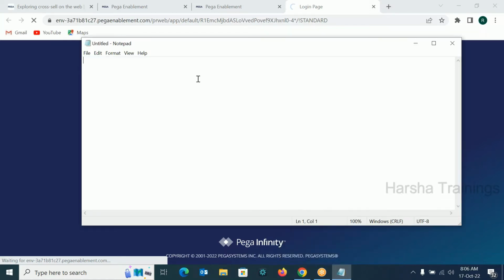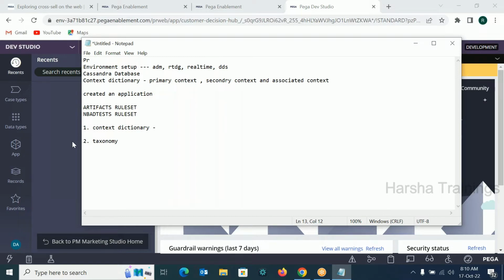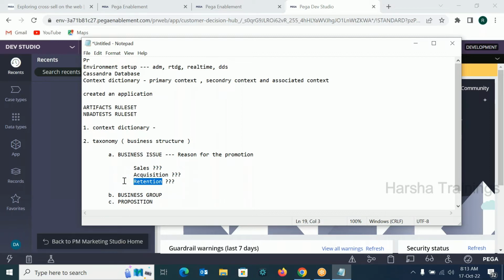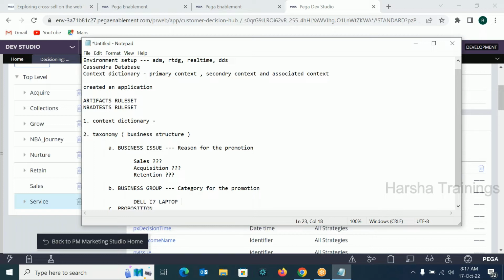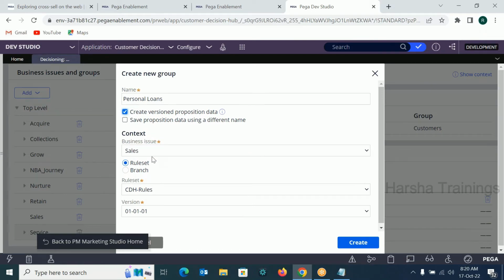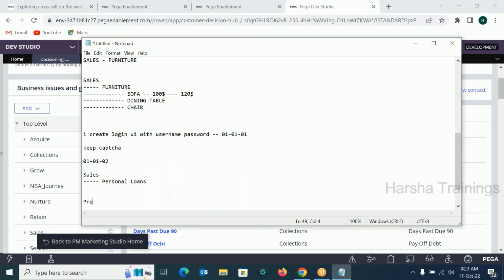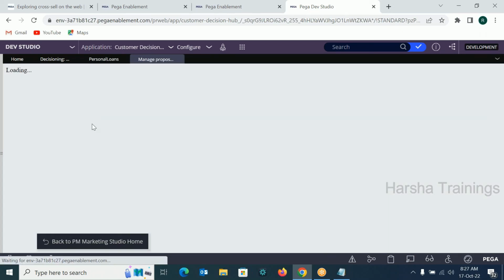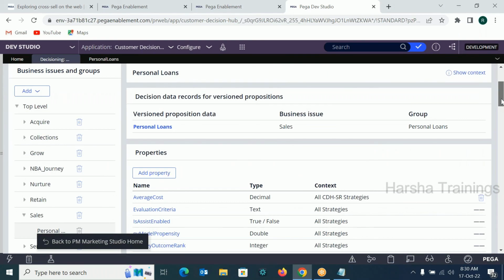PEGA CPDC Class 01 | Cassandra Database | Creating Application in PEGA CPDC | Harsha Trainings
Hello All! In this video, we have discussed about PEGA CPDC Class 01 | Cassandra Database | Creating Application in PEGA CPDC  | Harsha Trainings

pega
pega pega
pega developer
pega interview questions and answers
pega knowledgebase
data transform in pega
pega portal
pega bytes
case management in pega
pega tutorial
pega course
pega news
Pega Tutorial
Pega tutorial for Beginner
Pega CSA
Pega CSSA
Pega LSA
Pega Interviews

Regards,
Harsha Trainings,
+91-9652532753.